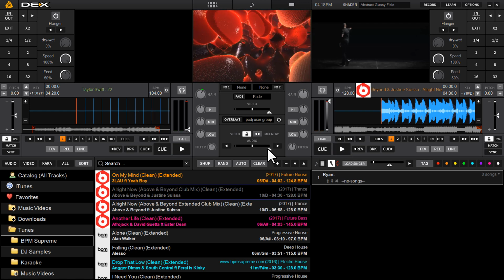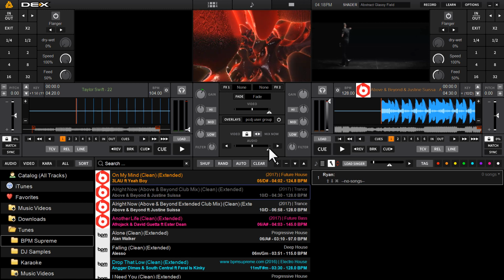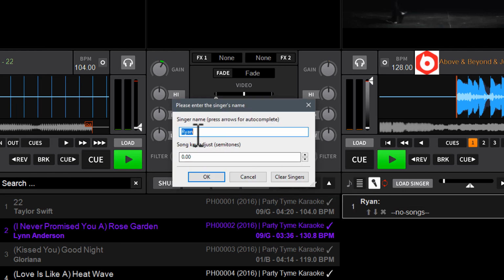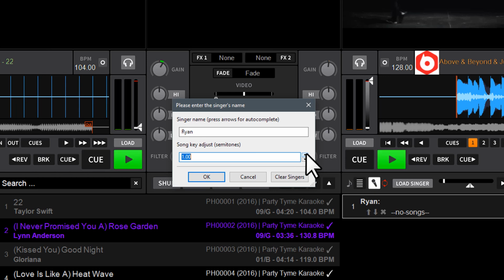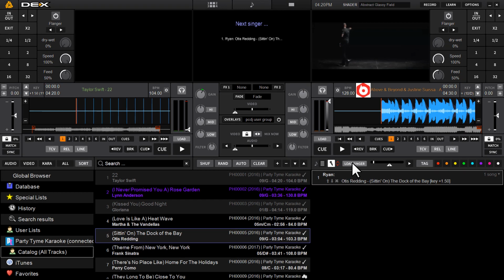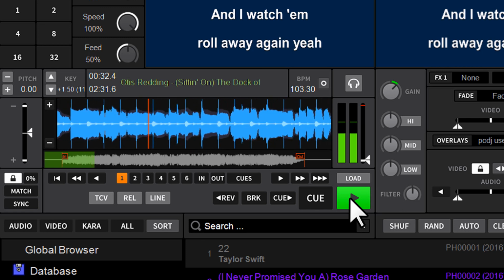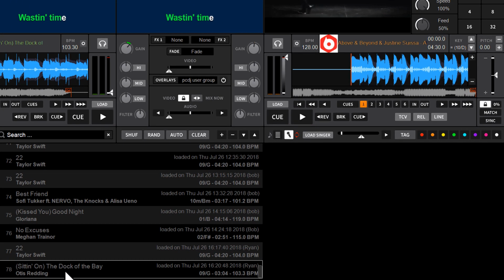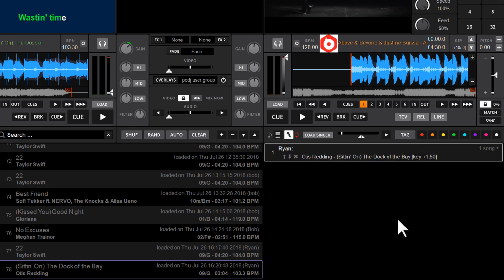DEX 3 | Applying Key Changes for Karaoke Songs (when adding them to rotation)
DEX 3.11 (and up) offers the ability to apply key changes to karaoke tracks when adding them to the singer rotation list. Key changes are also recorded in singer history. You can now add the singer and song, with key changes if applicable, back to rotation easily.

DEX 3 is not only a feature rich DJ and video mixing application - but a true professional level karaoke show hosting solution!